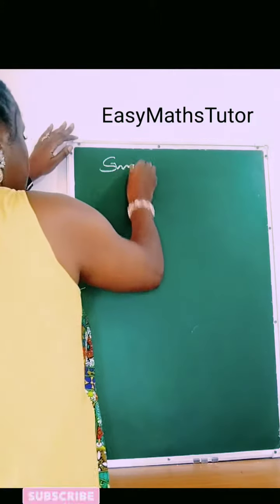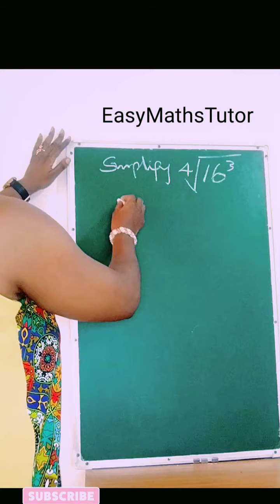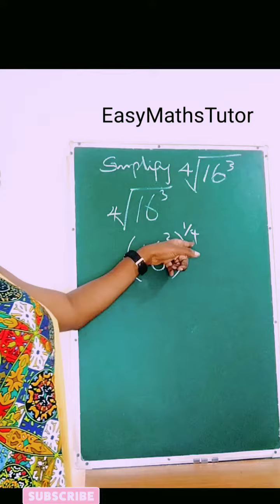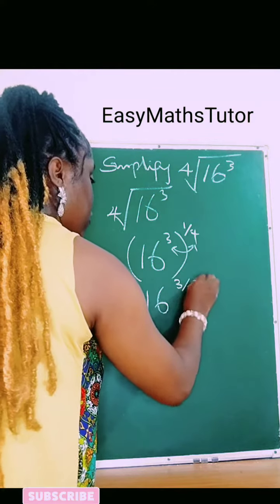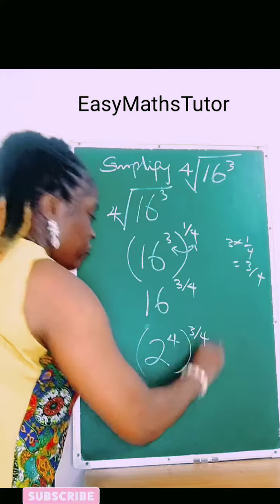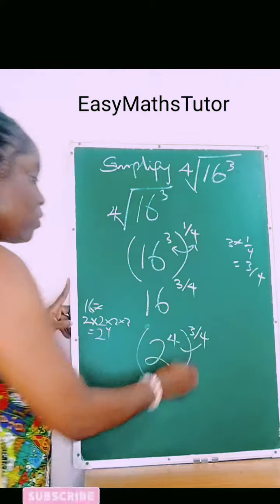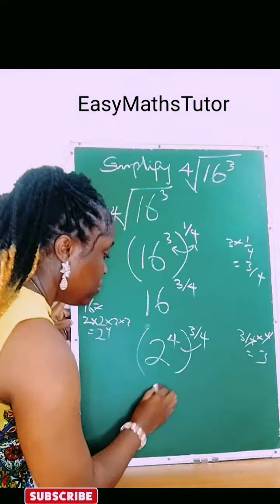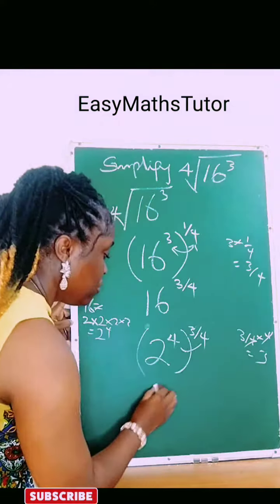Let's make a hard indices simple!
Let's make a hard indices simple! MathMadeEasy